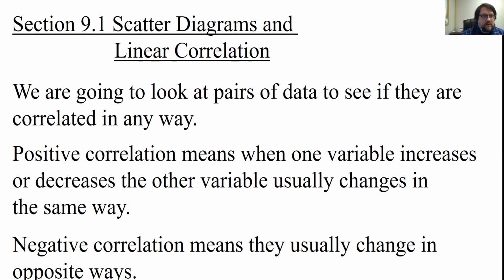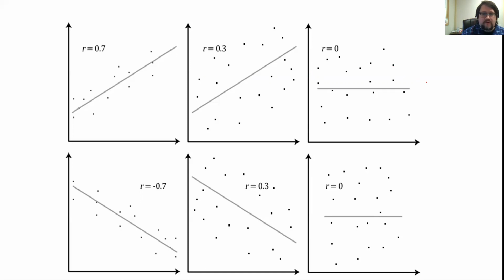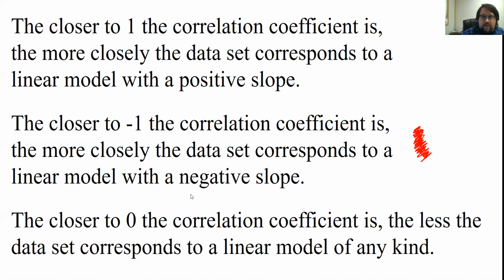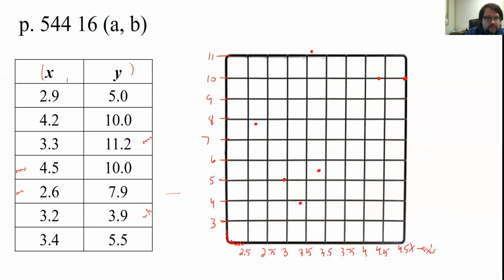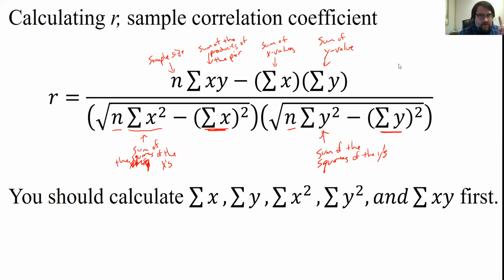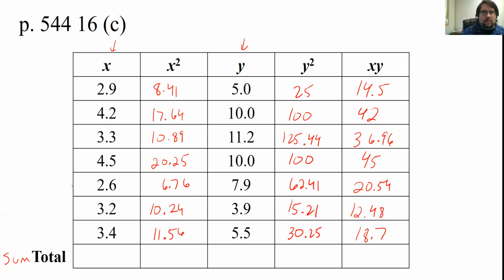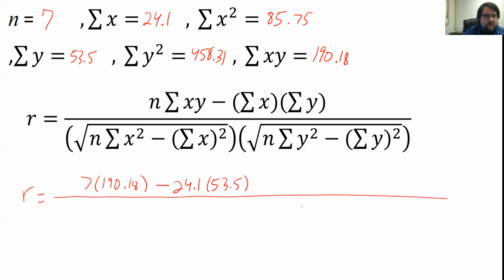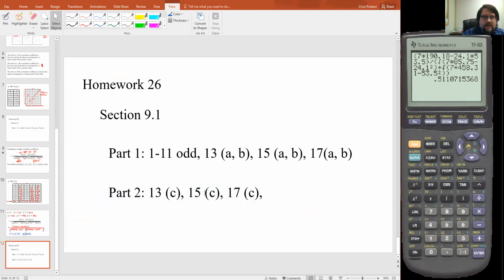9.1 Elementary Statistics Linear Correlation Coefficient